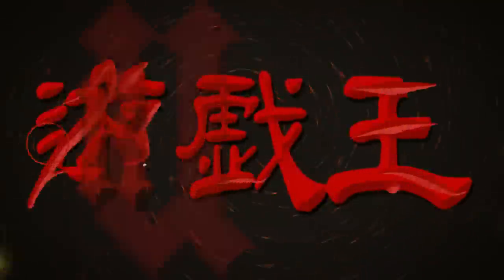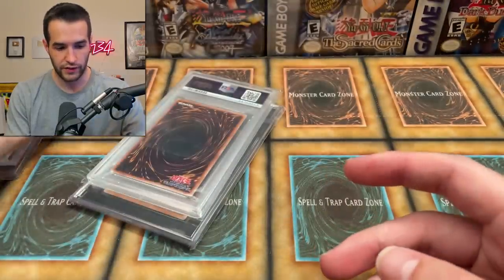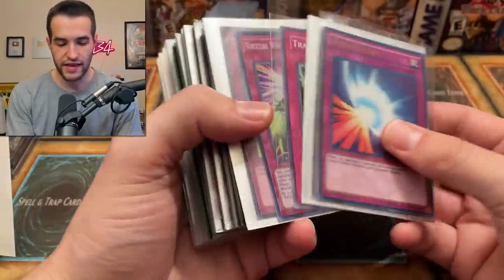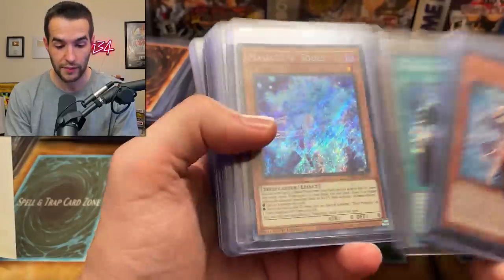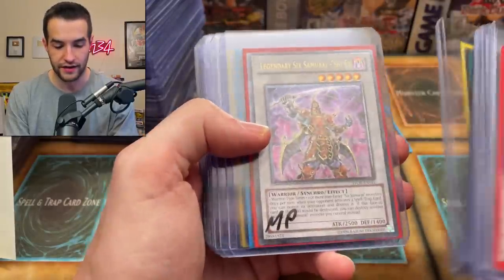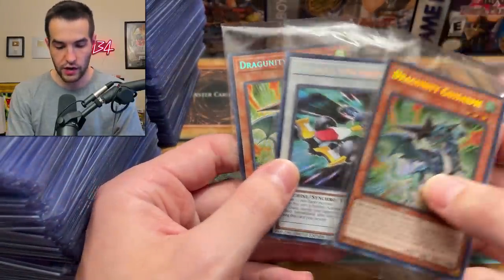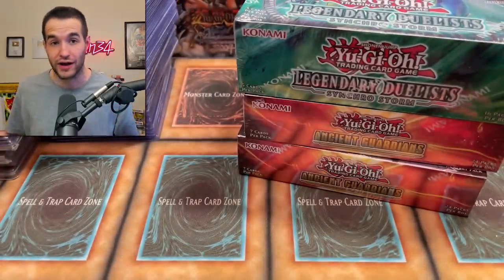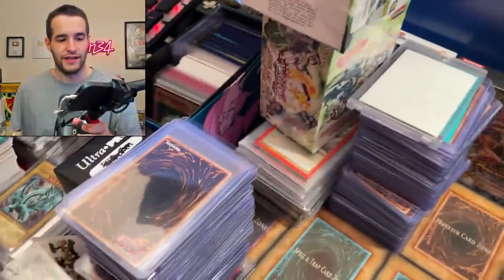It Happened Again..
➤TCGPlayer Link!